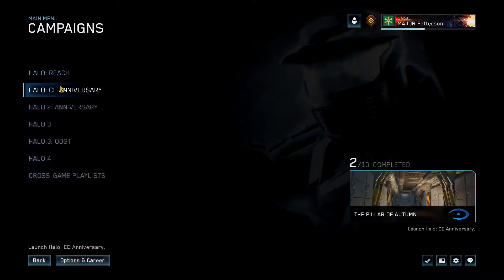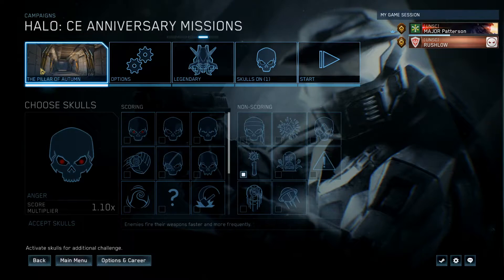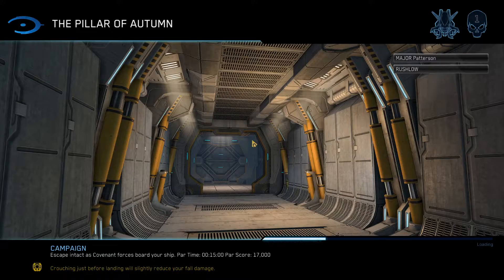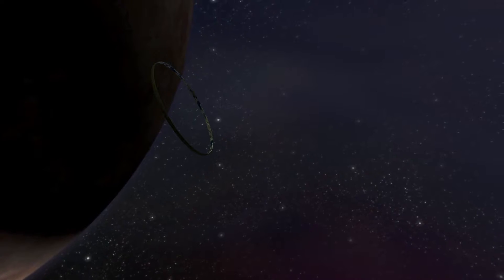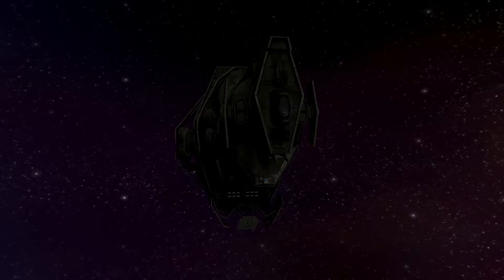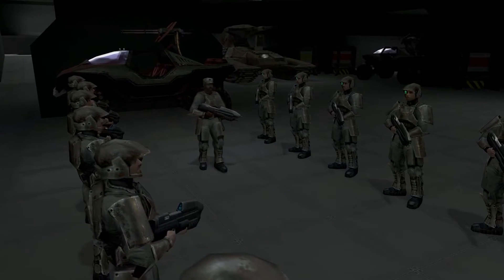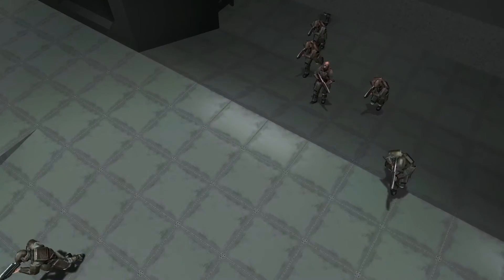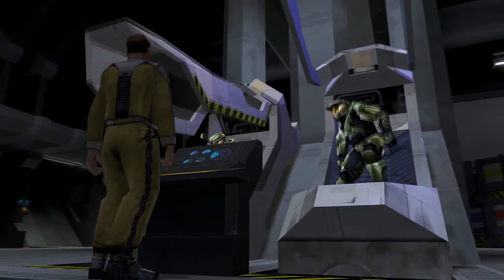How To Get Halo The Master Chief Collection CE Coop To Work!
Included what settings you need to change before you launch your game,
As well as proof that client was able to load map for coop action.
Within the mission select screen → Options →

Visual : Remastered (Default) to → Classic
Audio: Remastered (Default) to → Classic

Note: when game loads press TAB to generate new engine graphics

Let me know if this fix worked for you! =]